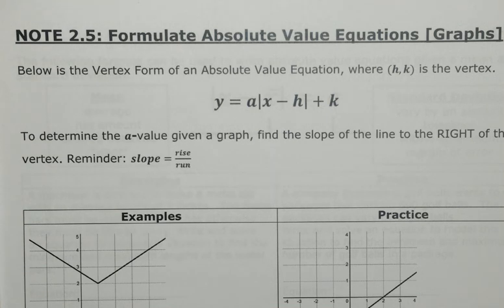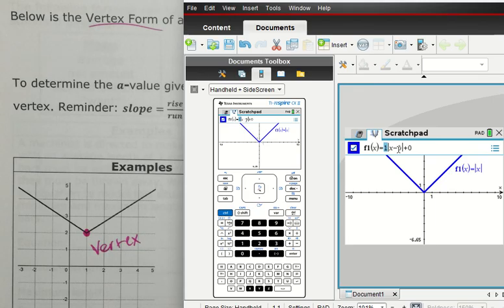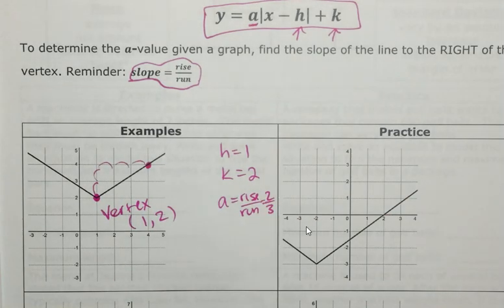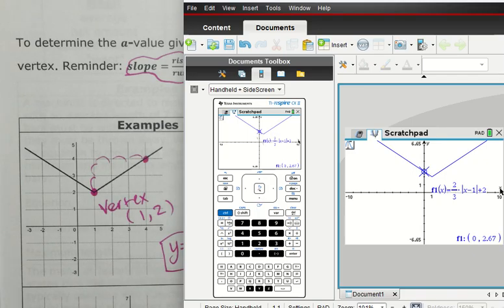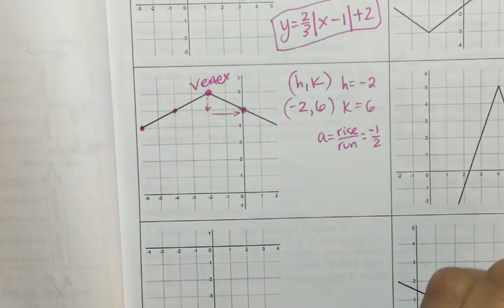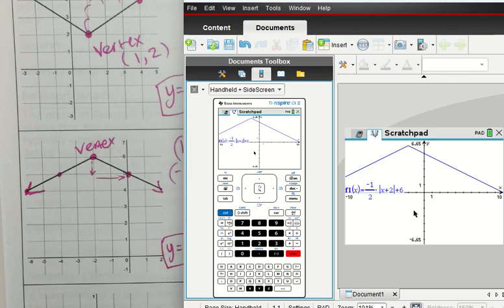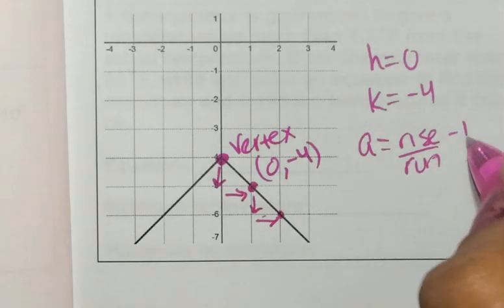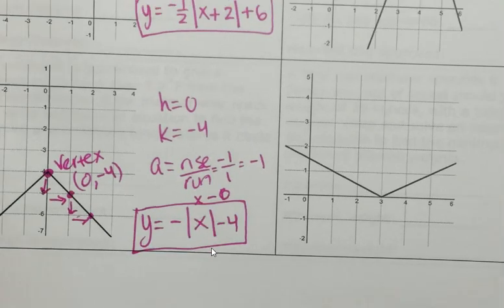Formulate Absolute Value Equations from Graphs